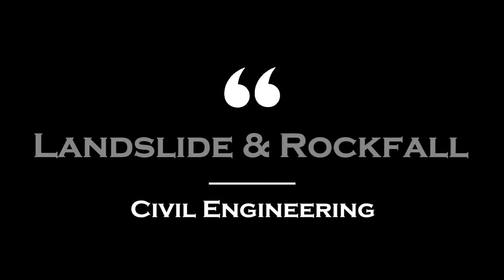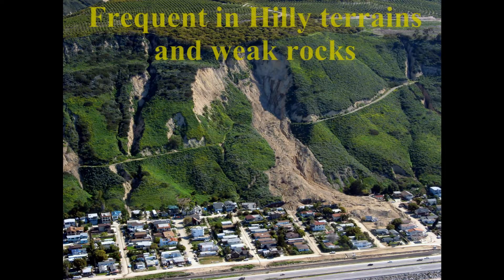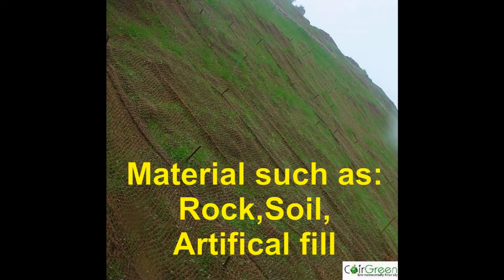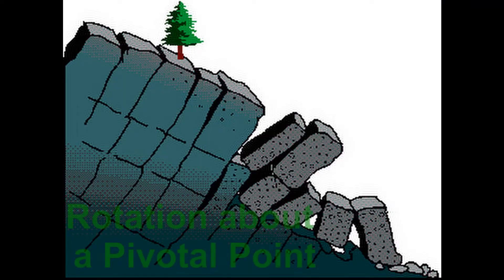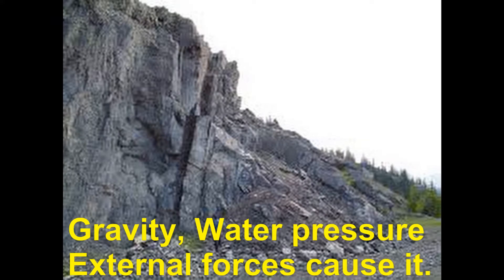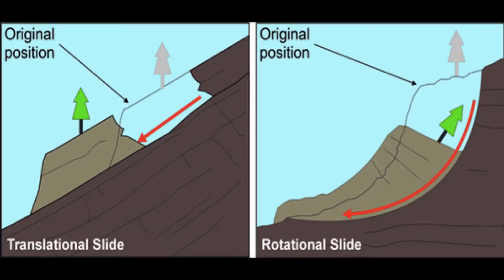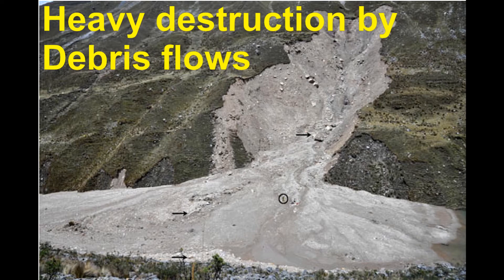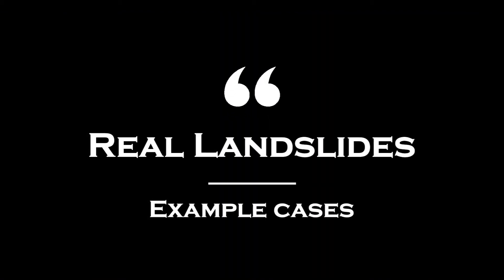Landslide and its different types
This video is for a description of different types of landslides based on the type of material and their movement during failure.